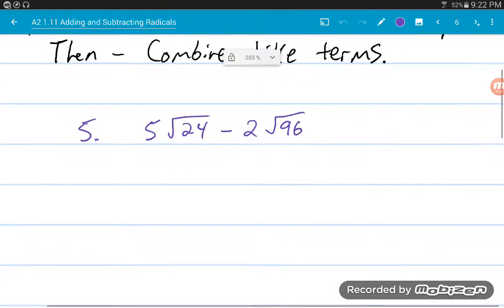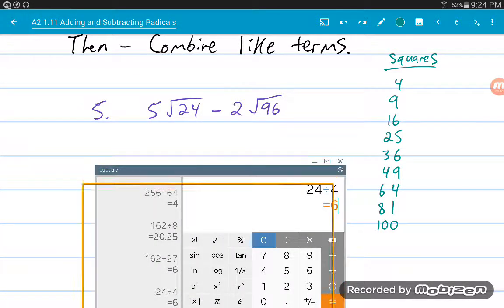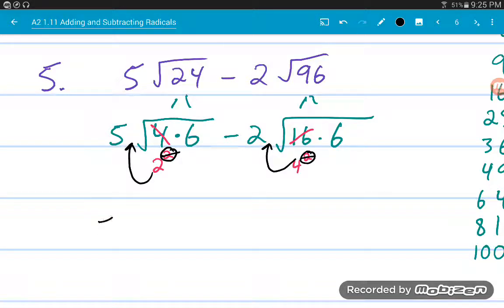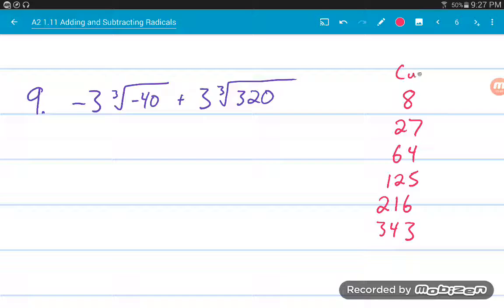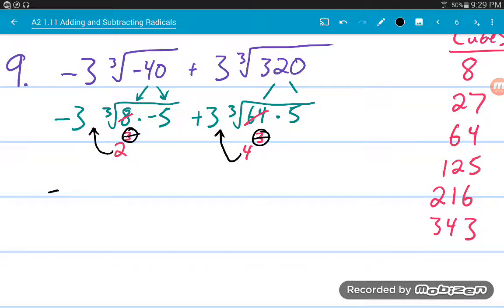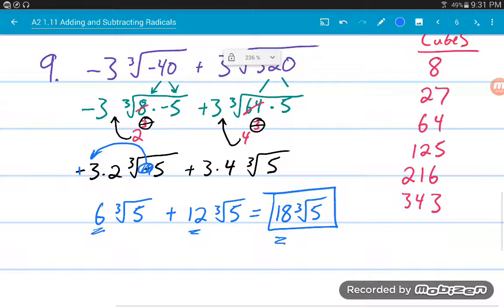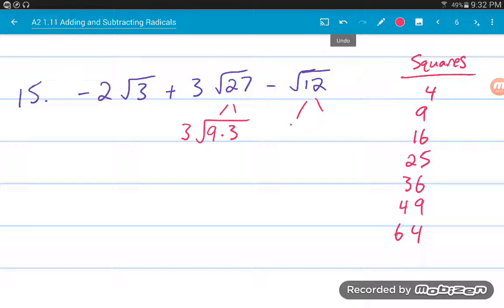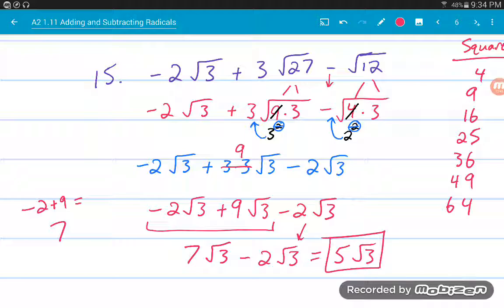Lesson 11: Adding and Subtracting Radicals